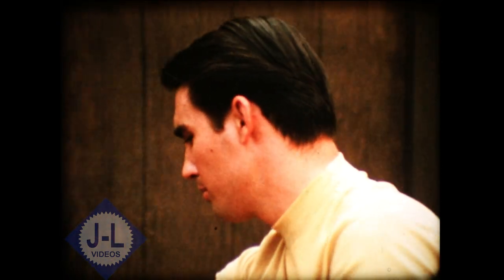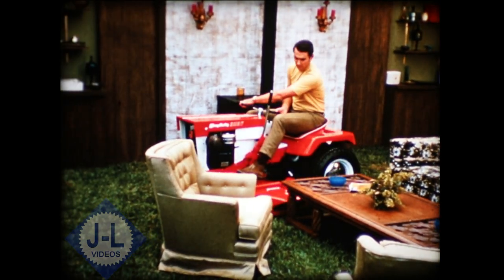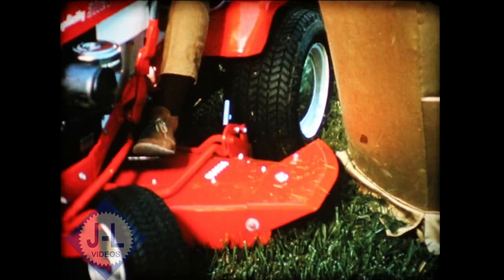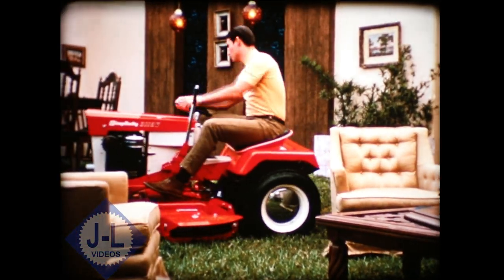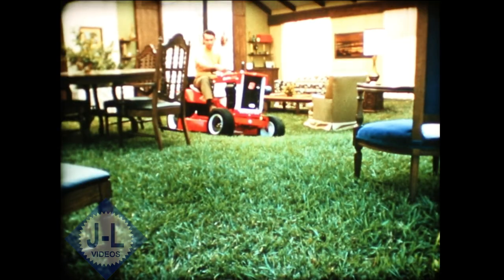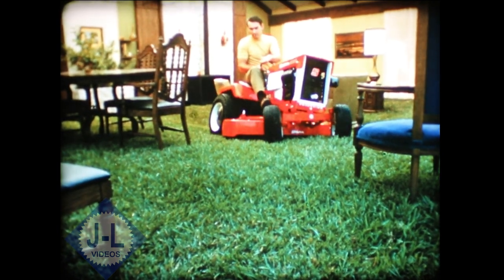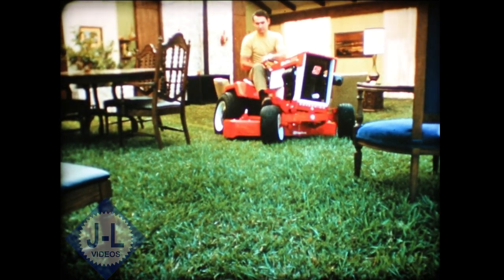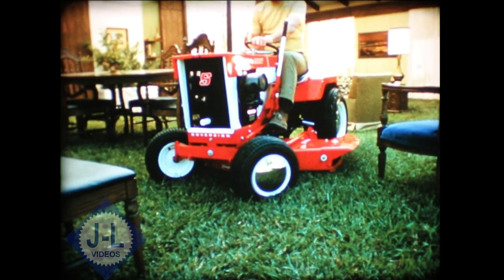1969 Simplicity 3112v Lawn Tractor TV commercial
1969 Simplicity 16mm TV commercial showing the 3112v and its various features.  Simplicity was owned by Allis Chalmers at this time and built their lawn and garden equipment.